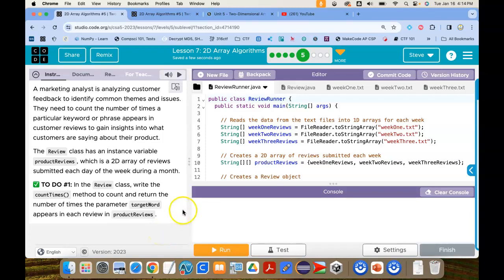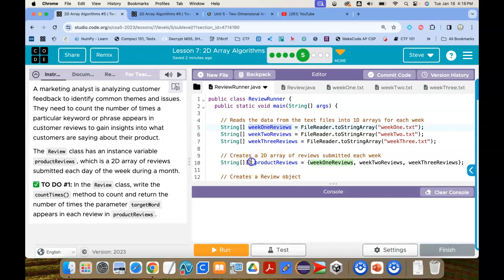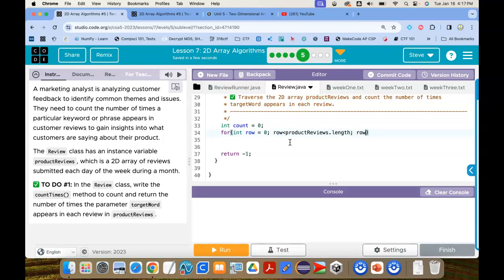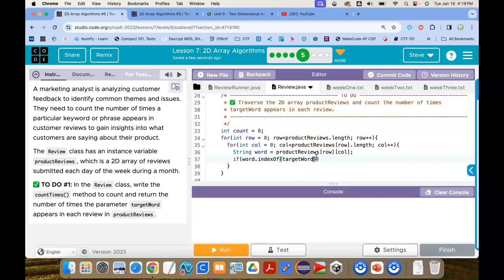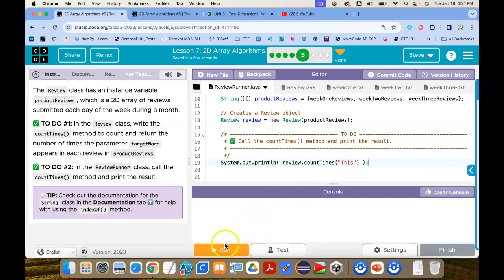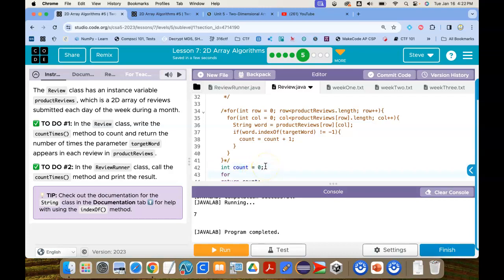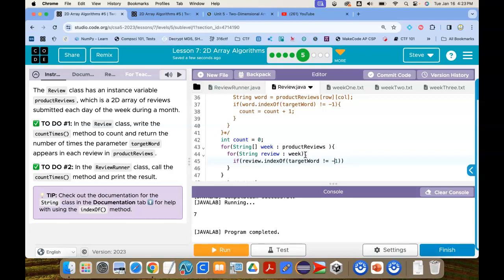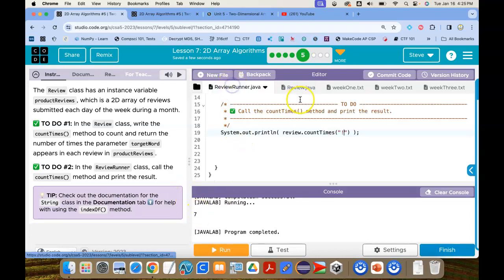LESSON 7 LEVEL 5 a